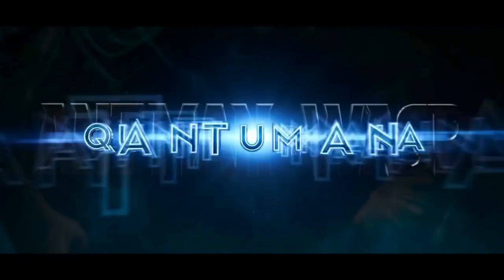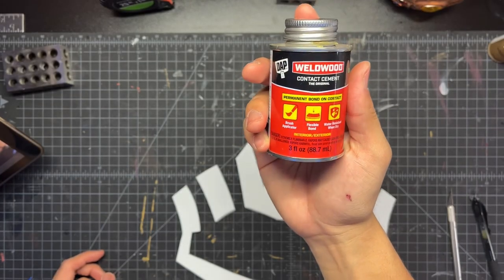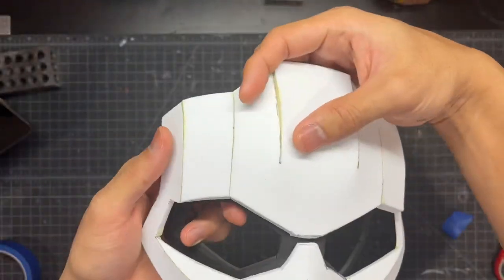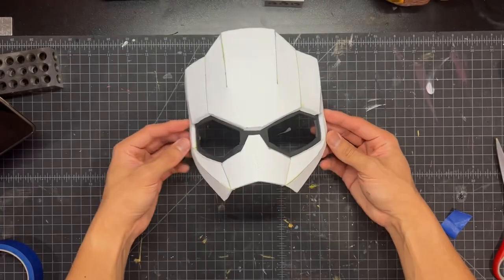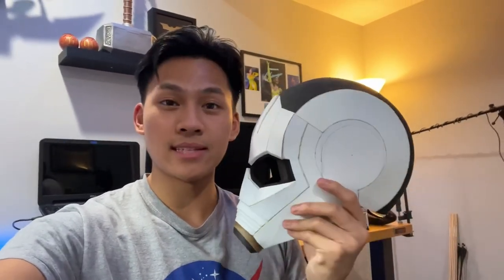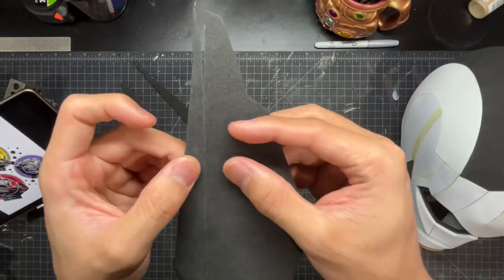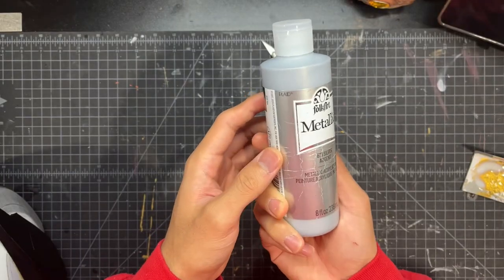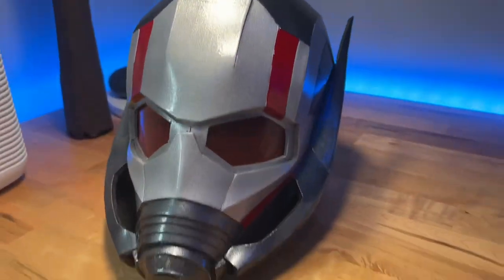DIY Ant-Man helmet from Quantumania!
How excited are you for 'Ant-Man and the Wasp: Quantumania'?! While you wait for the movie to come out, go and build this Ant-Man helmet using my step-by-step tutorial! Perfect for all you DIYers and cosplayers :)

Materials:
- EVA foam
- Contact cement
- Mod Podge
- Gunmetal gray acrylic paint
- Red acrylic paint
- Silver acrylic paint
- Super glue

This template is designed to be printed at full size on US letter paper for a 23" head. If your head is smaller or larger, please scale the percentage accordingly!